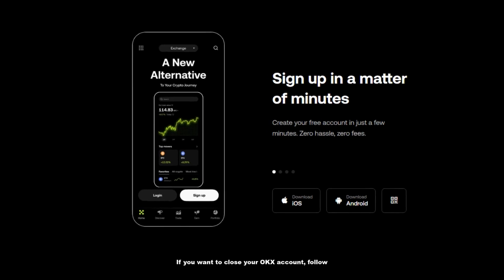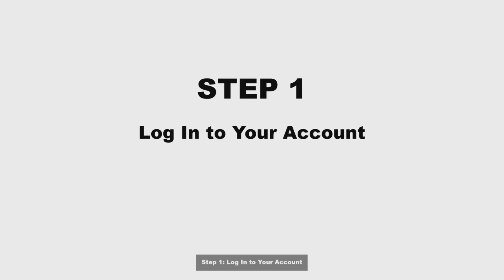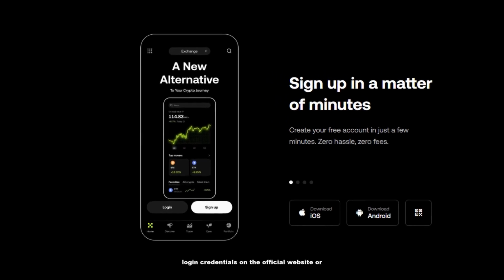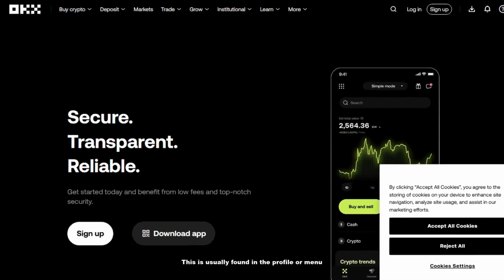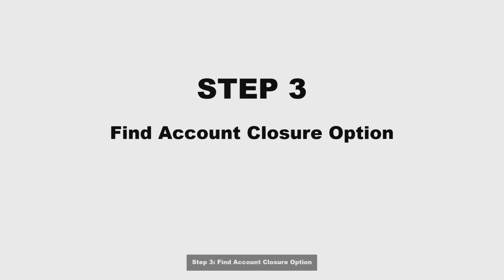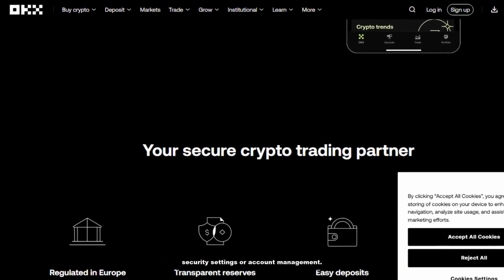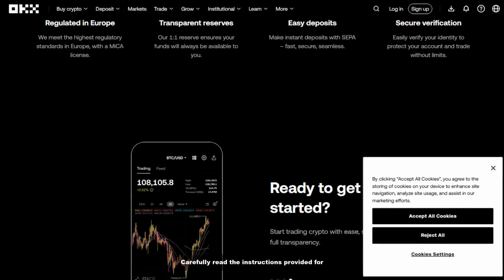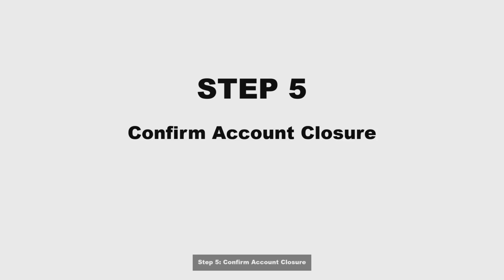How To Close Your Account On OKX 2026 (QUICK GUIDE)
In this video, we provide a step-by-step guide on how to close your account on OKX 2026. If you're looking for a quick and easy way to manage your account, this is the perfect resource for you.